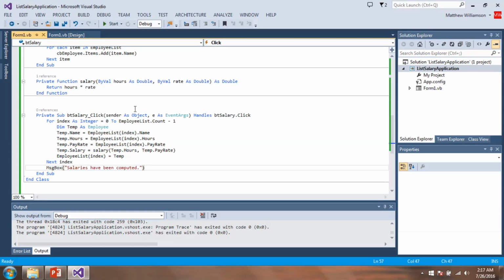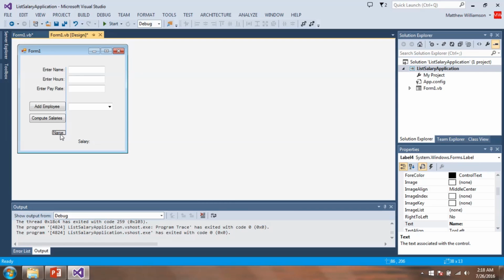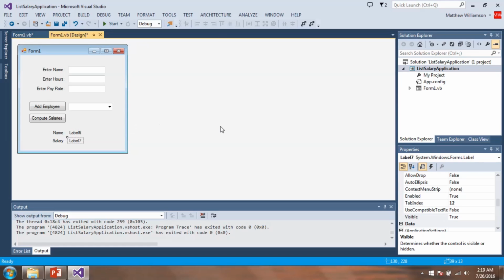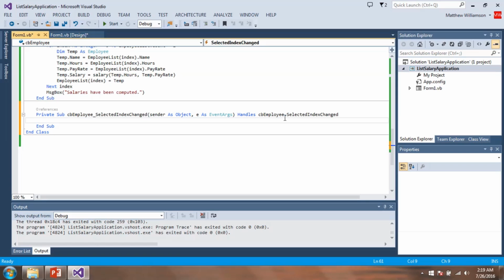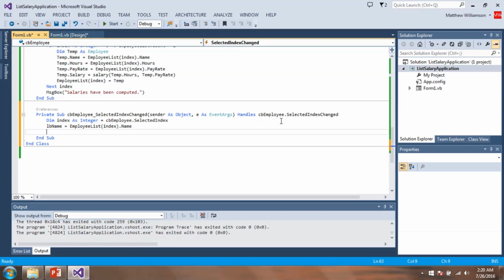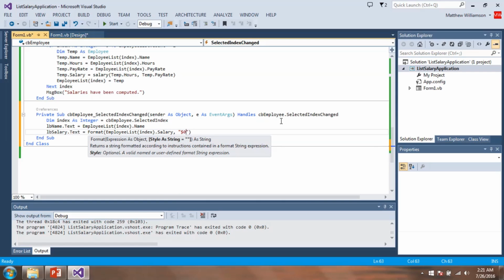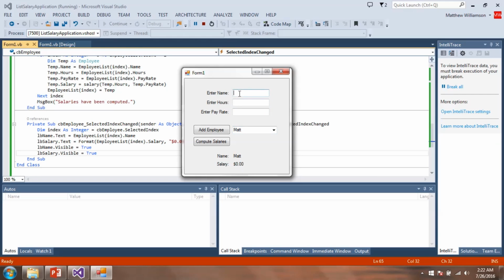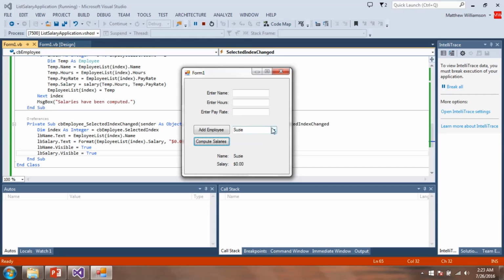ISYS 102, Lecture 29c